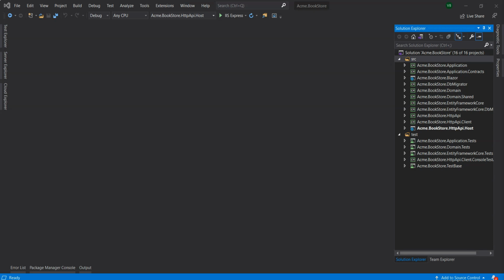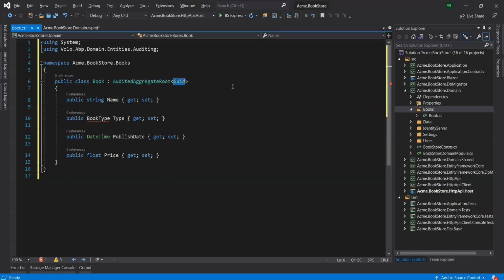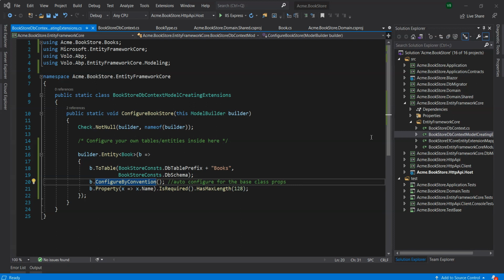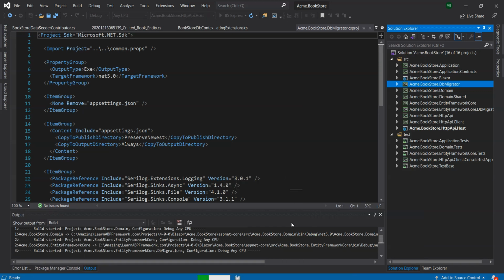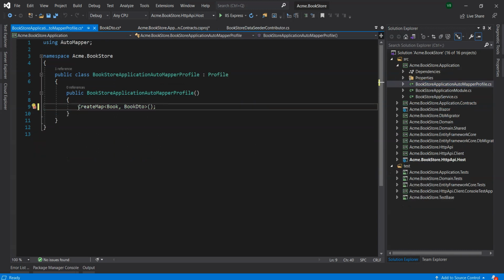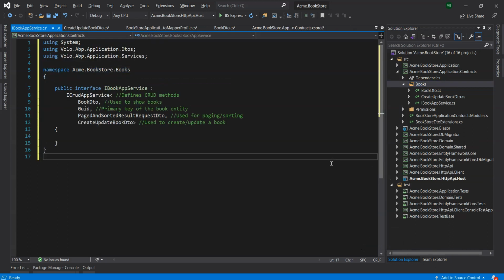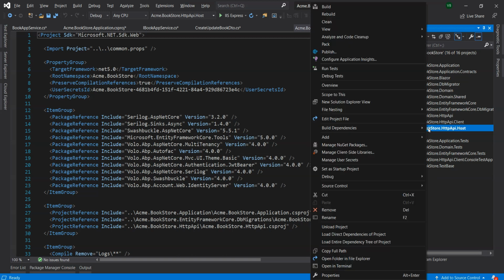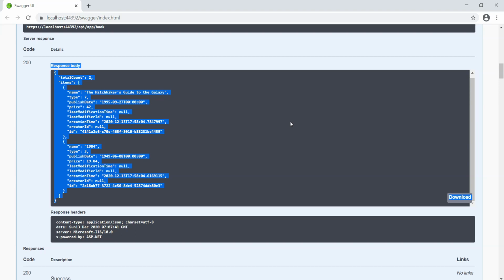CSE02 LES02 Creating the Server Side